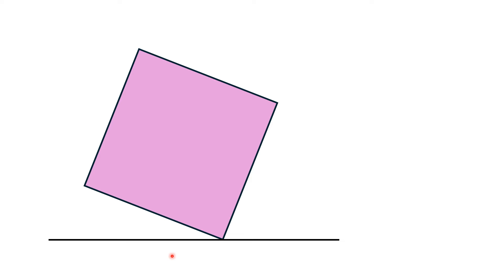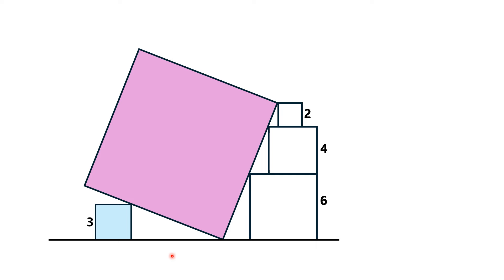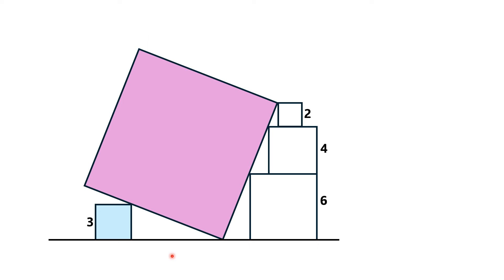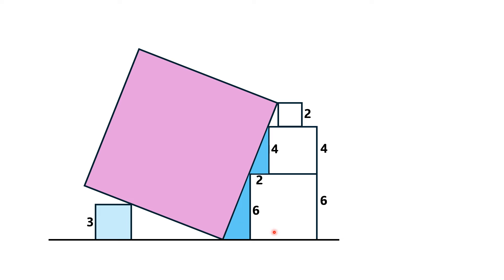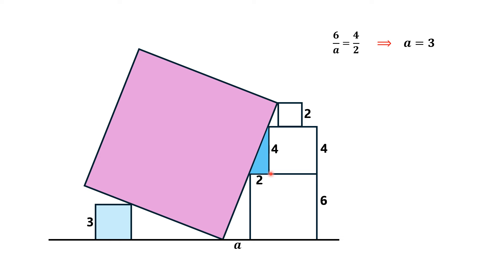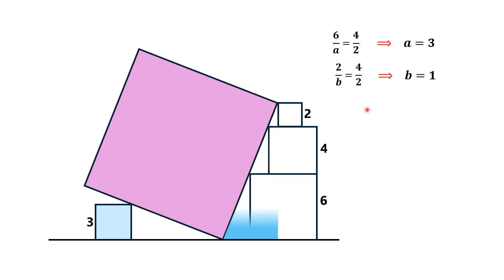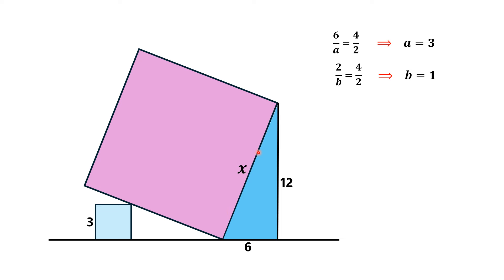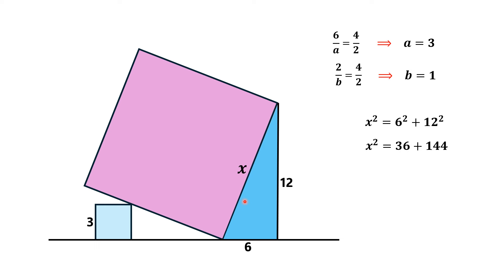A Puzzle about the area of tilted square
In this video a square is tilted on a line segment which is supported from left by a square having side length 3 units while from right side it is supported by three squares lying on one another having lengths 2, 4, 6 from top to bottom. The upper left vertex of top square is coinciding with the upper right corner of the tilted square while the upper left corners of other two square are touching the side length of tilted square. By this limited data,  we have to find the area of tilted square.

In this video we have given a step by step explanation of the puzzle and find the solution in very easy way.

mathematics,
math,
maths,
riddle,
brain teaser,
puzzle,
math puzzles,
area of a tilted square,
what is the area of tilted square,
best math puzzle about the area of a tilted square,
area puzzle,
math riddle,
viral geometry,
shortsfeed,
O level math,
A level math,
MIT math entrance test,
california math test,
indian math talent,
IMO,
CMO,
UIMO,
UMO,
Maths Olympiads for Grades KG-12,
SEAMO,
SAT Test,
GRE MATH,
Math quiz,
best math exam,
math concepts,
math enthusiast,